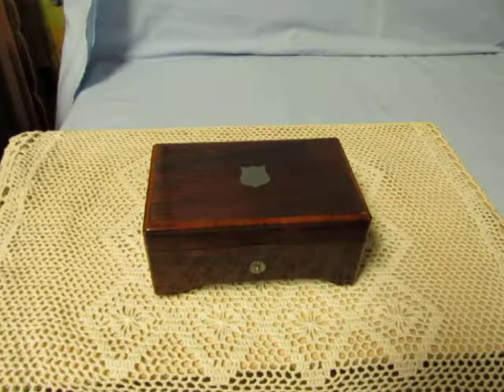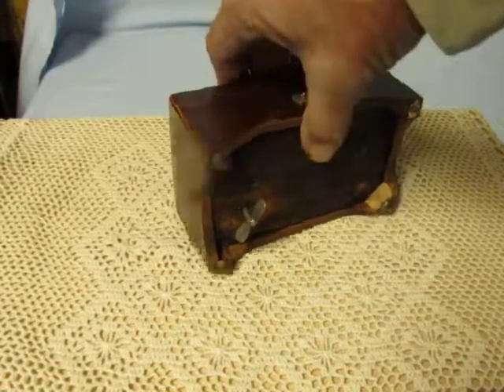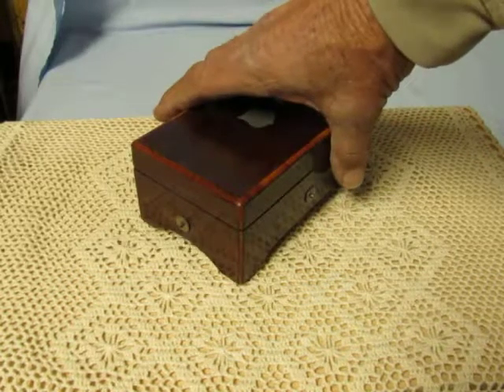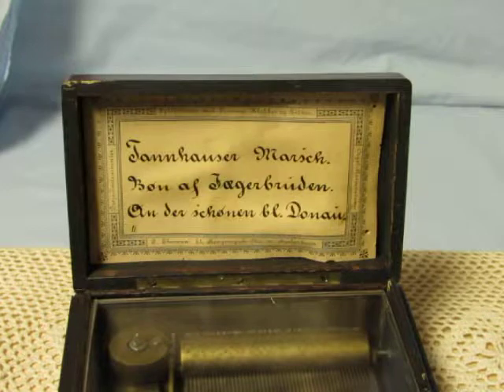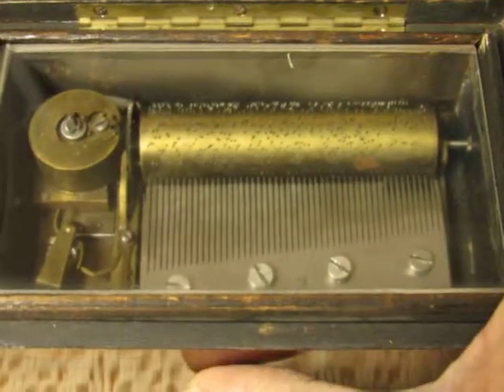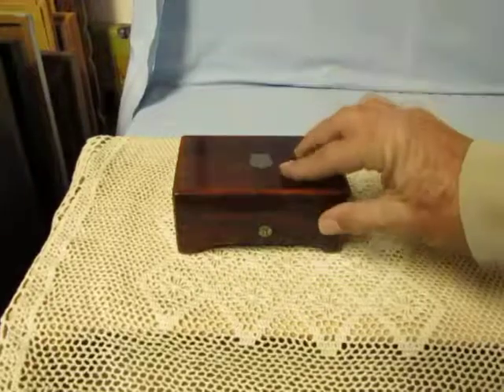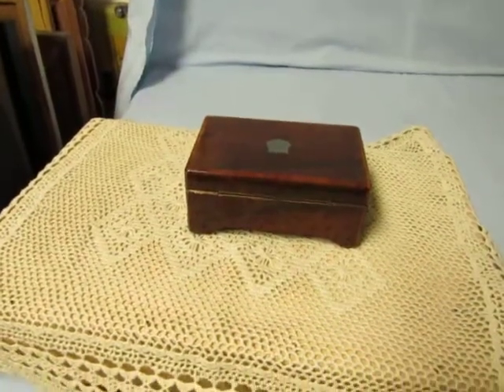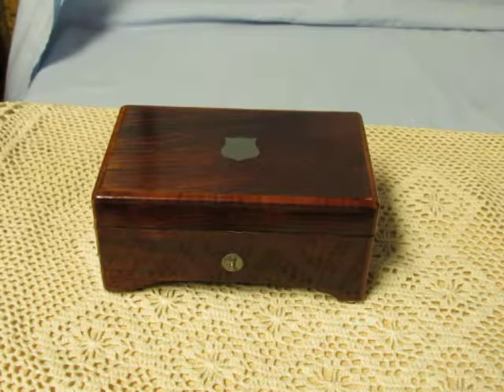High Quality! Antique Swiss Music Box Tannhauser Marsch Bon af Jagerbrudenf On Der Schonen bl. Donau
High Quality Antique Swiss Music Box changing 3 song  movement
made in Switzerland plays
"Tannhauser Marsch", "Bon af Jagerbrudenf", "On Der Schonen bl. Donau"
 changing-3-song-movement-made-in-switzerland-tannhauser-marsch-bon-af-jagerbrudenf-on-der-schonen-bl-donau
     This  is an antique circa 1900 wood music box with an inlaid metal shield.   It features a Swiss changing 3 song 42 note  musical movement.  There  were some loose joints and splits that needed to be repaired and  evidence of a previous repair to the veneer on one side (see photos).  I  did a light restoration to the wood case, replaced a corner piece on  the bottom, and installed some vintage tacks (legs). I  made a  plexi-glass cover for the movement and a side piece to hold it in.   The  tune label is coming unglued on one side and reveals a previous label  underneath. I did service the  musical movement and installed all new dampers. It is in excellent  playing condition.  There is a  sliding on/off button on the front and a  button on the side that allows a tune to repeat or for it to change  tunes.    Measurements in inches. Height = 2.25, Length = 5.125, Width = 325.  Dimensions given at maximum points. The item(s) approximate weight is 14.4 ounces.
Sold